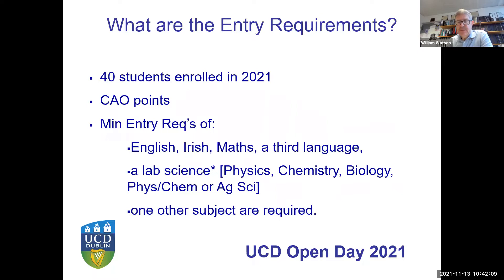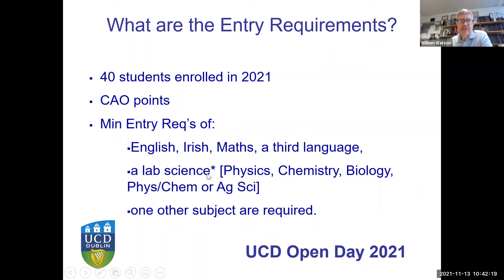Biomedical Health & Life Sciences Presentation, UCD Open Day 13 November 2021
Professor William Watson and current Biomedical Health & Life Sciences students give an overview of the programme and answer attendee questions.